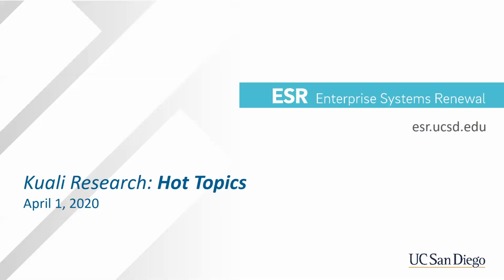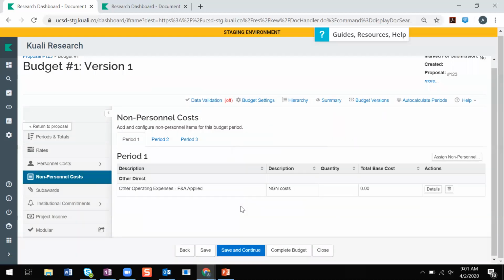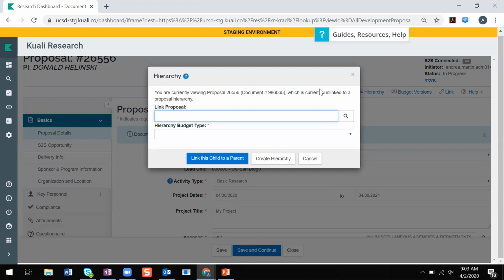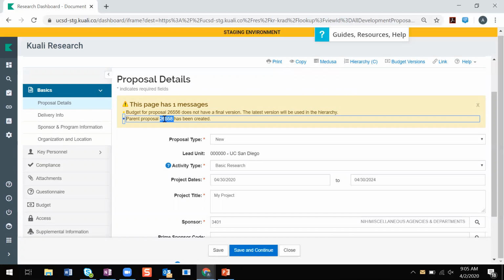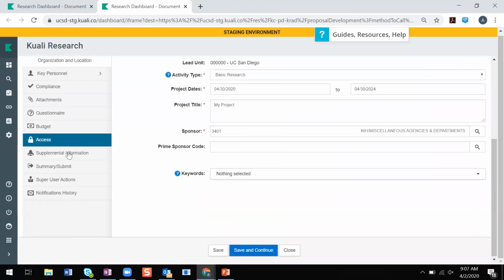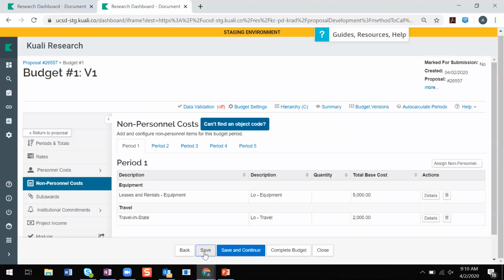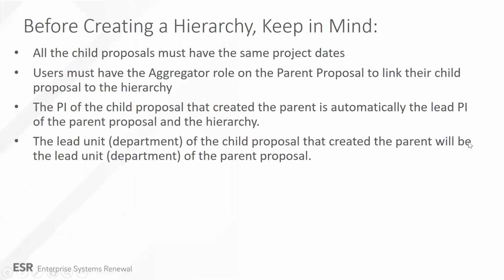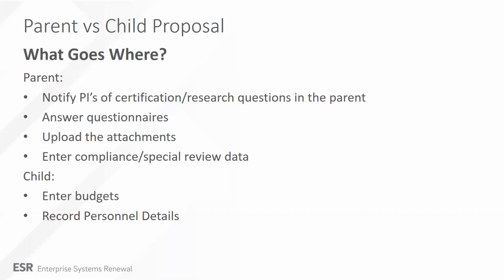Kuali Research: Hot Topics | April 1, 2020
In this instance of KR: Hot Topics, we covered:
1) Adding NGN costs
2) Proposal Hierarchy